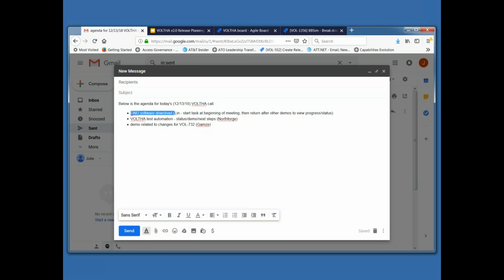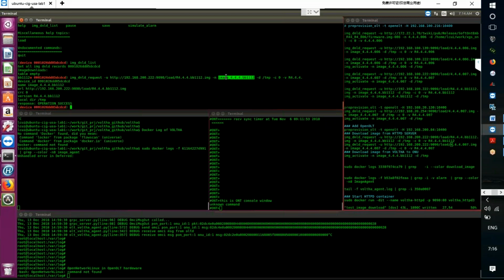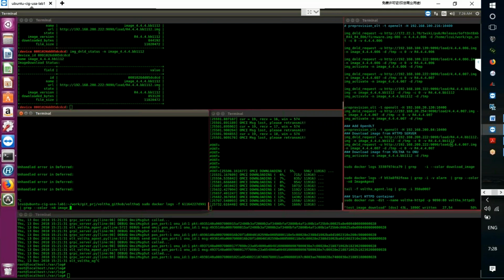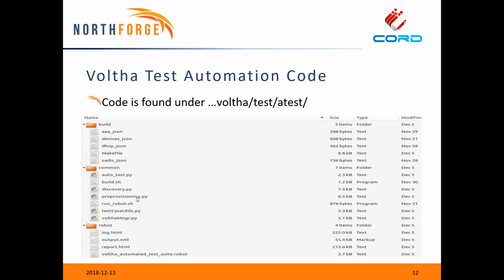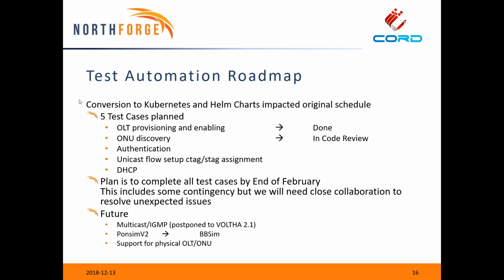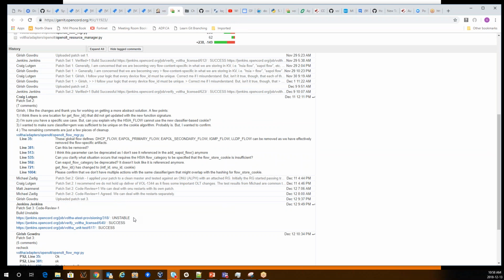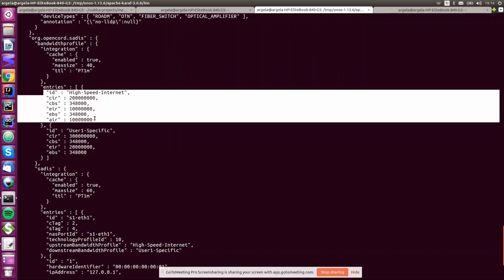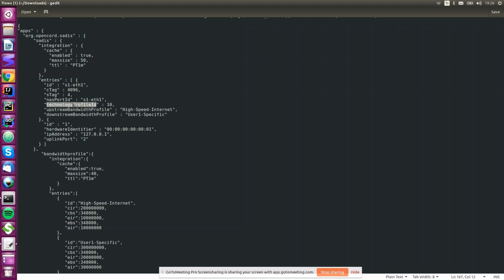2018 12 13 07 01 VOLTHA Meeting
12/13/18 VOLTHA meeting - ONU software download demo, VOLTHA test automation status/demo/roadmap, demo of ONOS changes for VOL-732/VOL-949